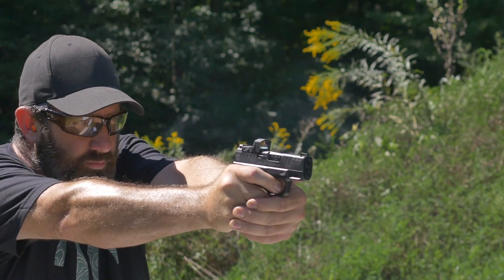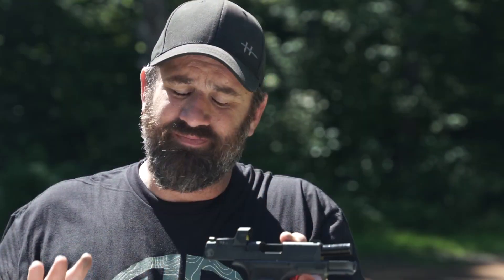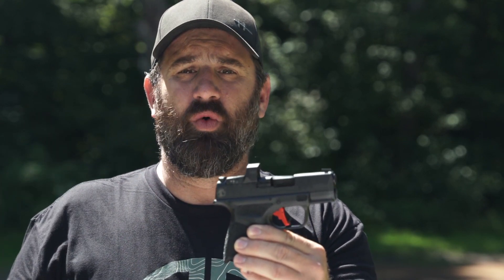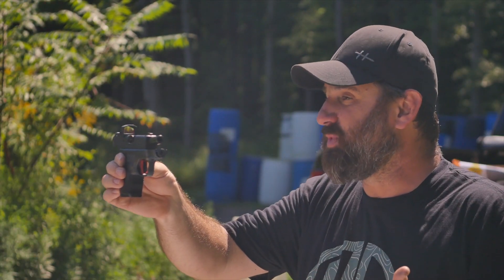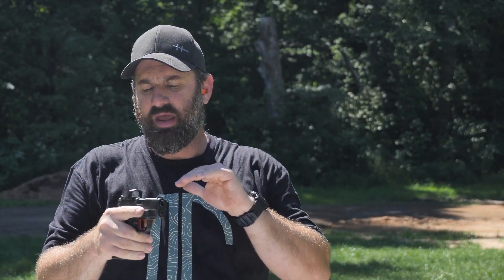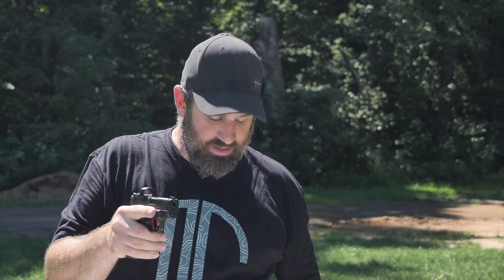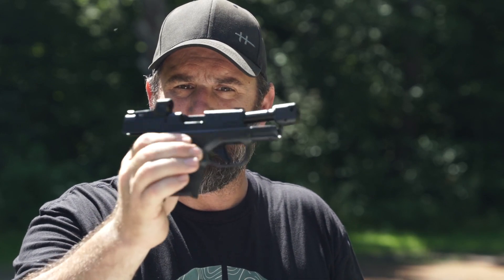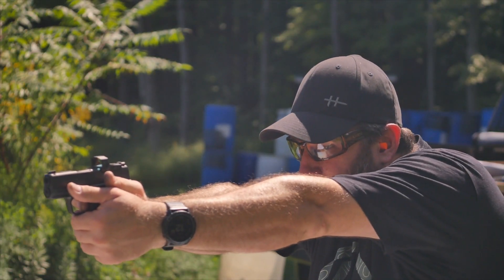Review: Langdon Tactical Hellcat Custom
The bottom line is simple. Langdon Tactical takes the already extraordinary Springfield Armory Hellcat OSP and makes it even more so.